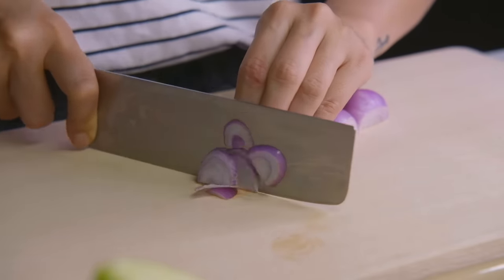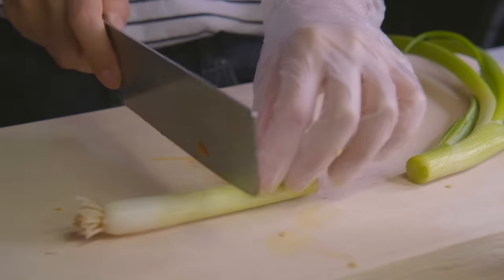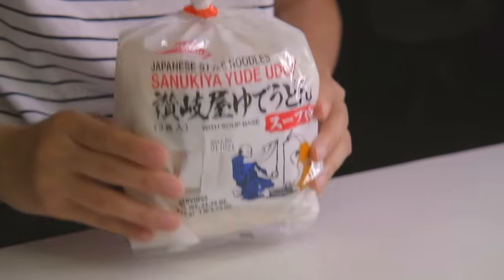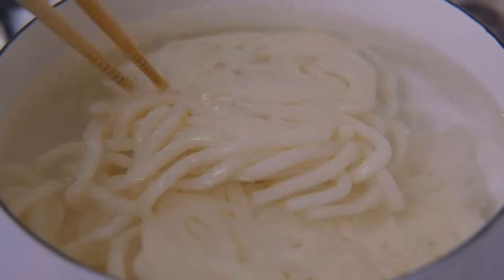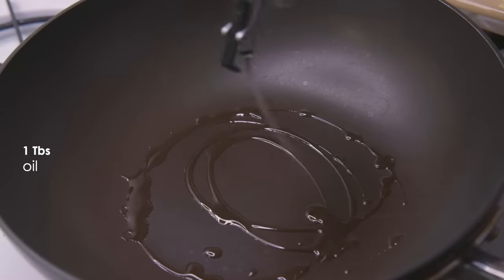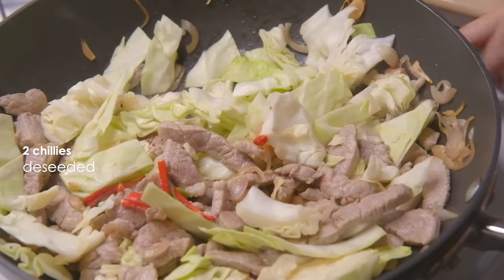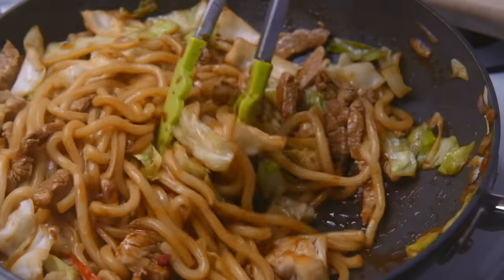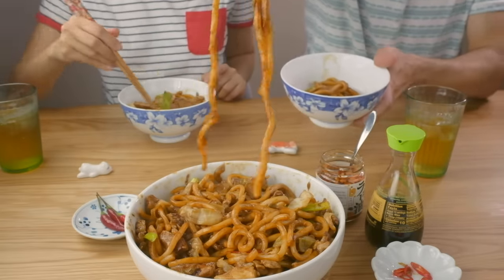30 minute Spicy Stir Fry Udon Noodles | Udon Noodle Recipe | Stir Fried Udon recipe | 정말 맛있음 볶음우동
I love udon noodles and this quick and easy 30-minute Spicy Stir Fry Udon has been my go-to lately.

Serves 3
Ingredients:
3 cloves of garlic, thinly sliced length wise
1 green onions, whites separated (cut into 2 inches long pieces)
⅓  cup | 4 small shallots
3 red chilies (de-seed one)
250g pork sliced 2in long | 1.25 cups
4cups | 240g cabbage
3 packaged udon

Sauce:
1 Tbs soy sauce
1½ Tbs dark soy sauce
2 Tbs oyster sauce
1tsp sugar
1 tsp toasted sesame oil

¼ cup chicken stock

Equipment used
Fuji XT-2
Fuji 35mm lens
Benro Travel Tripod
Manfroto Tripod